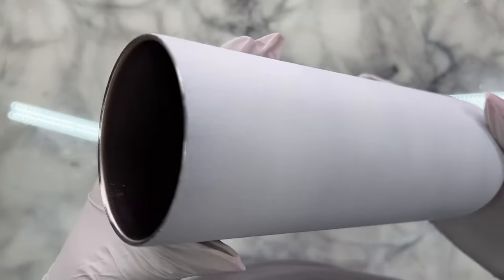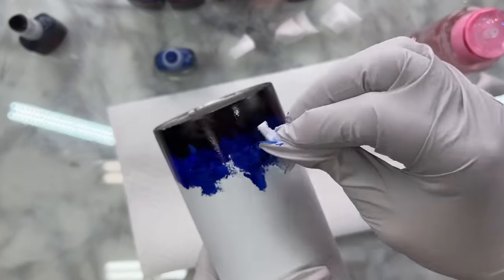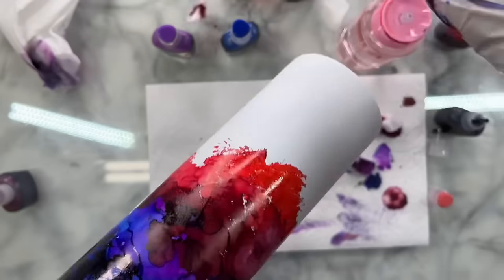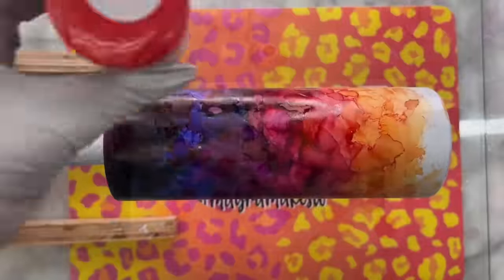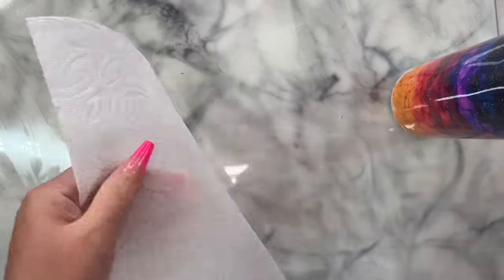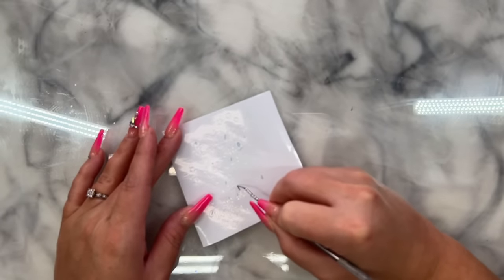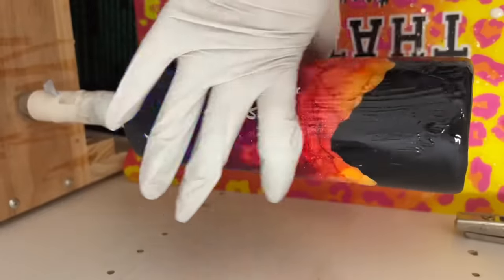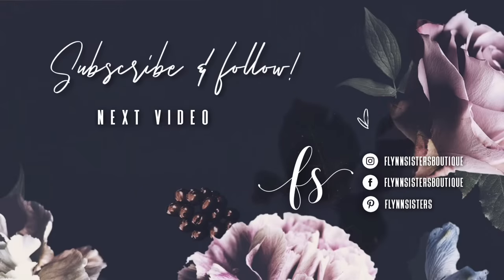Sunset Tumbler Tutorial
In this video I’ll show you how I created this alcohol ink sunset and mountain silhouette design! Please note that the cut file I used for the quote is no longer available anywhere :-( but if you search that quote on Etsy, I’m sure you’ll find some cute ones!

EPOXY:
🖤 Fast Cure and Artist Cure Formula

GLITTER:
👉 Brite

INKS (CURRENTLY SOLD OUT - WILL RESTOCK IN JUNE)
*Colors used: Black hole, Phone Home, TPOG, Gorey, New Blood, Baddie Blood, Flame Thrower

Tumblers:
👉20oz Skinny Straight

Acrylic Paint Pen

A Court of Thorn and Roses book series

Misc Supplies: